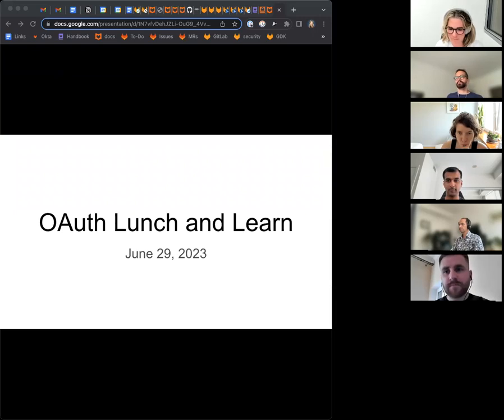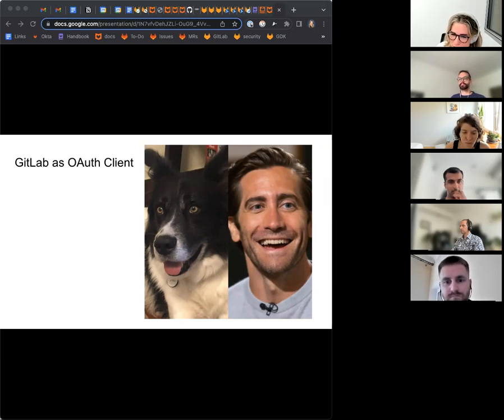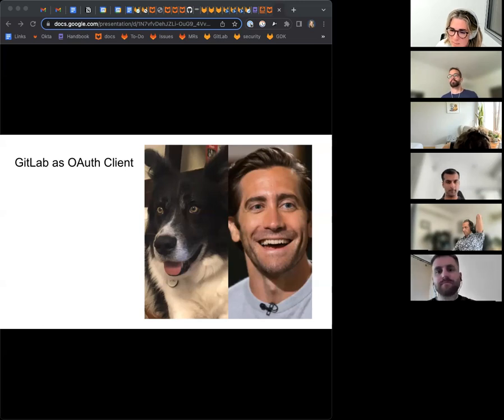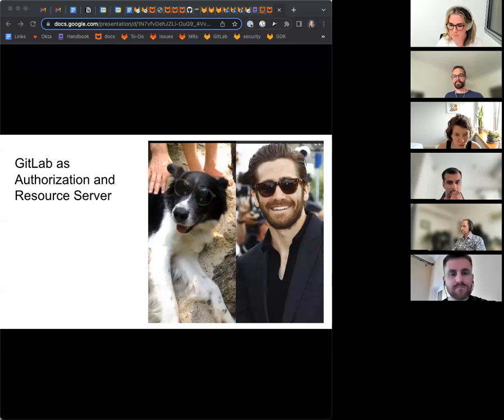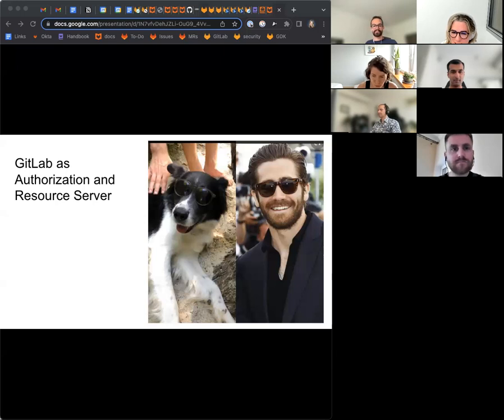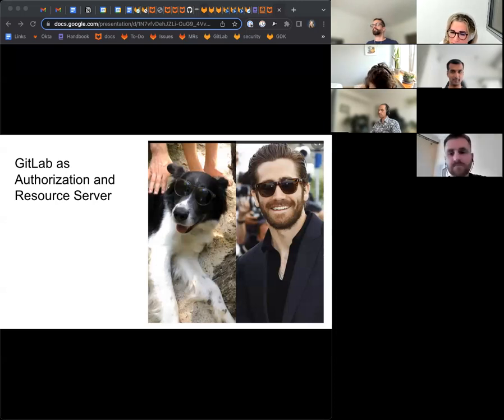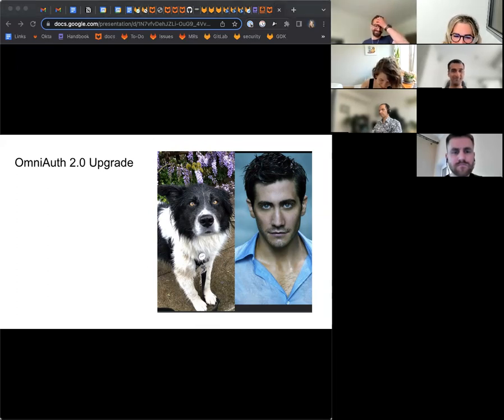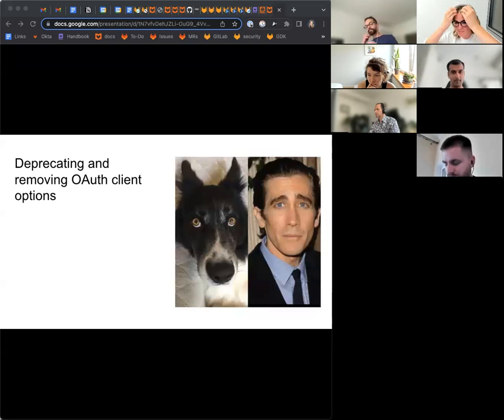Lunch and Learn: OAuth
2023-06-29 Lunch and Learn on OAuth at GitLab